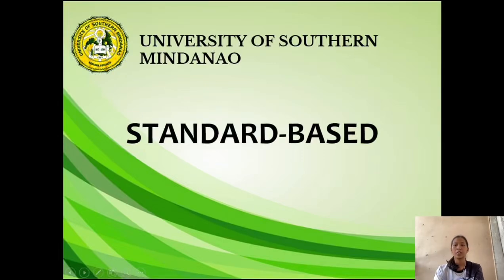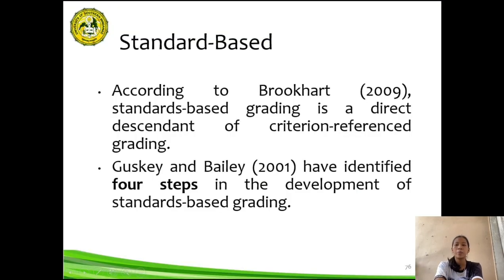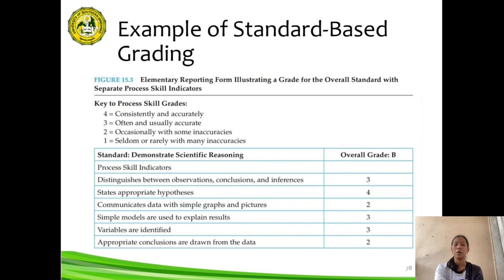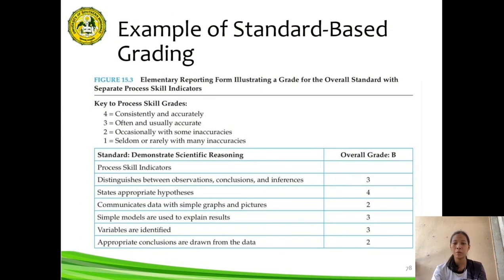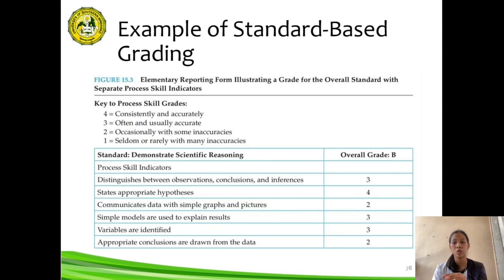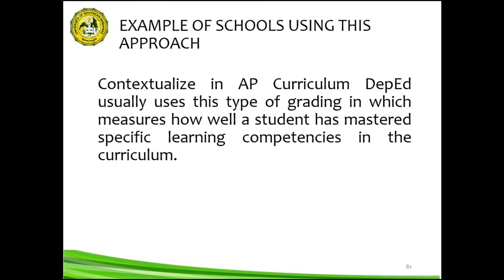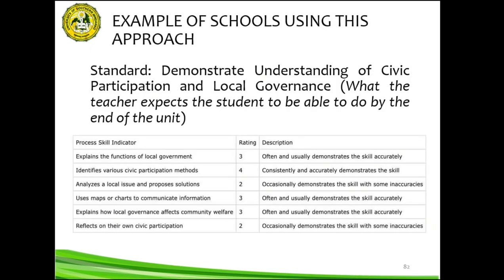APPROACHES TO MARKING AND GRADING (Part 3)